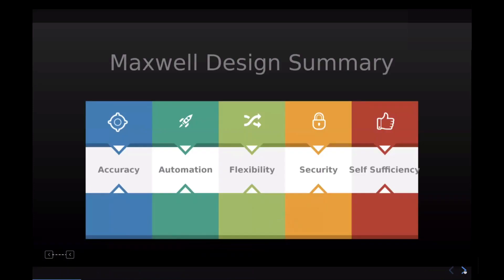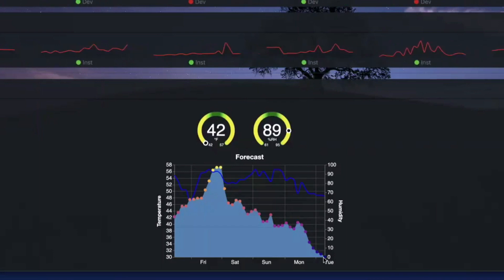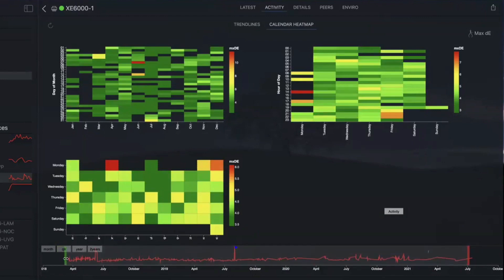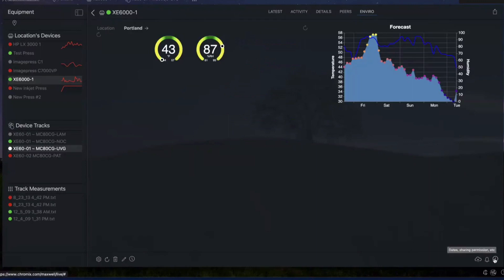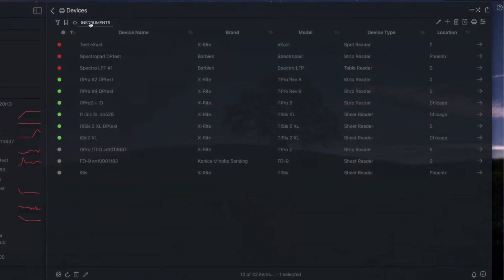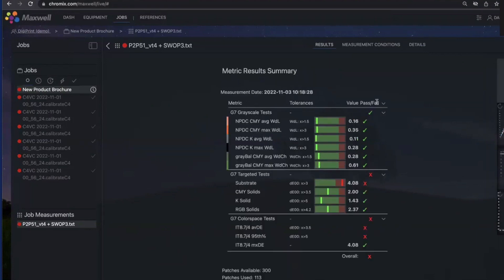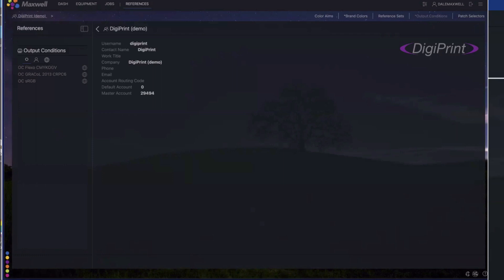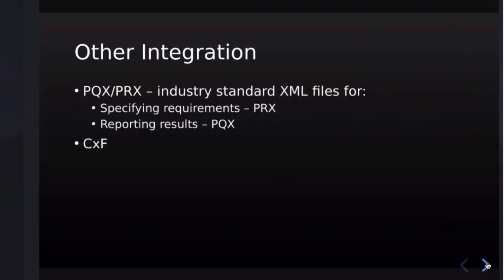A Tour through Maxwell 22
Maxwell 22 - Monitoring color doesn't have to be difficult or expensive. Check out the leading-edge interface and easy power tools in Maxwell 22 including interactive graphing, ad-hock comparisons, dynamic dashboards, peer comparisons, jobs and track reporting and more.

00:00 Introduction
1:15  Completely rebuilt web interface, hallway to workbench
2:45  Help topics built into Maxwell, can be customized
3:50  The Dashboard, dark and light mode, backdrop images
6:15  Real time, real world weather information related to equipment behavior
7:30  Spark lines give quick overview of recent device behavior
9:00  Adding new items under Equipment tab
10:10 Printer trend lines and flagged events
12:45 Calendar Heatmap
15:05 Latest measurement details
17:50 Peers comparison view explained
19:10 Creating a Notifier
21:00 Retire printers and/or tracks
21:40 Hiding and showing Maxwell elements; breadcrumbs
23:30 Shift+click selections and custom filters + bookmarks
25:15 Cross Compare for instruments
26:35 Cross Compare for presses
27:10 Tracks
27:45 Jobs
29:25 Curve4 integration into Maxwell 22
31:25 References are easy to access from Maxwell locations
32:20 Can switch from new to old interface
33:00 References, Metrics, Scanning Rules
33:40 Tracking Brand Colors and Brand Color Libraries
37:20 Maxwell Client can now do ad hock measurements
38:20 Measure brand colors in RGB, CMYK, 7CLR, etc.
39:05 Output Conditions
39:40 Patch Selectors are subsets of larger sets of patches
40:20 Curve4 integration in Maxwell 22
41:40 ColorThink 4 is coming 1st quarter 2023
42:10 One-button measurement
43:20 Support for PQX and PRX, and CxF
44:15 New updates to the Maxwell Client
45:40 How will Maxwell change my life?  Confidence!
48:00 Sales and other contact information